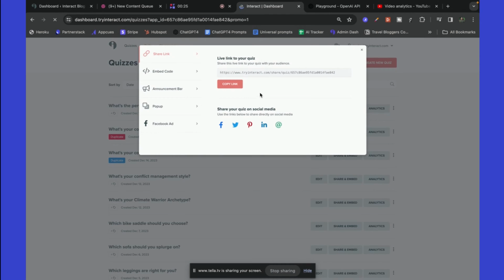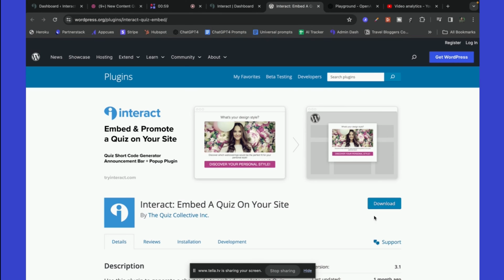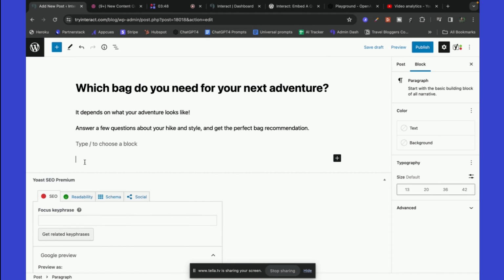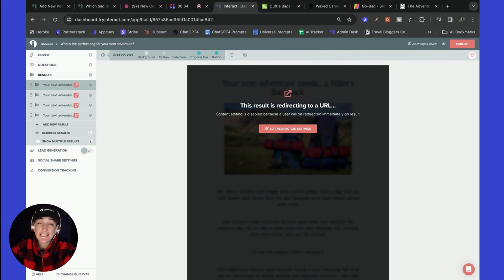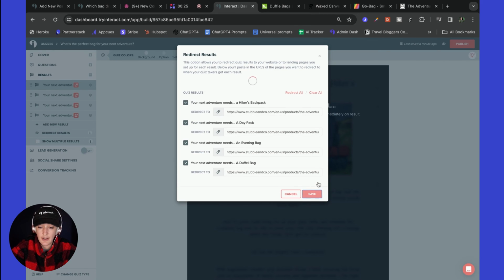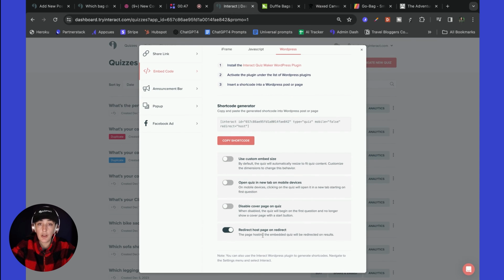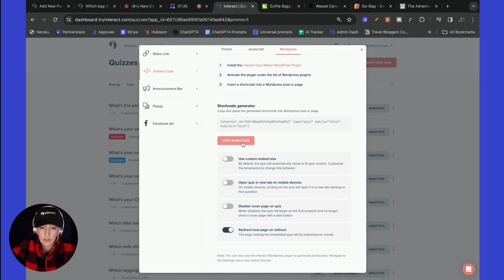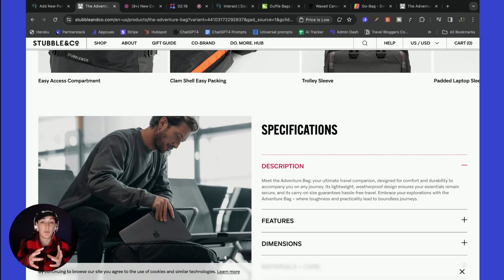How to Embed a Quiz in Wordpress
Embed your Interact quiz into any Wordpress blog or site using the Interact quiz maker plugin.

0:00-1:01: Download Interact Wordpress plugin

1:02-1:35: Embed the quiz in your Wordpress site

1:36-3:25: Redirecting quiz results to a custom URL

Want more support? Let us know here how we can help